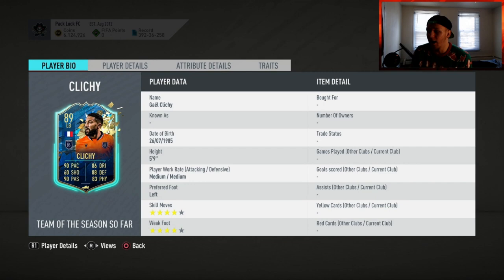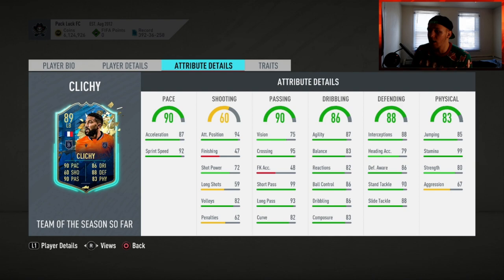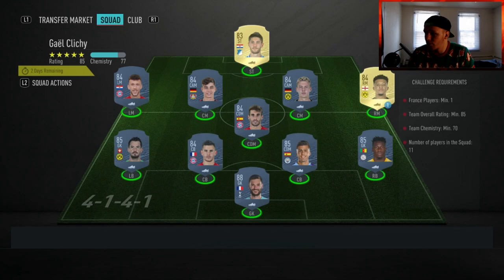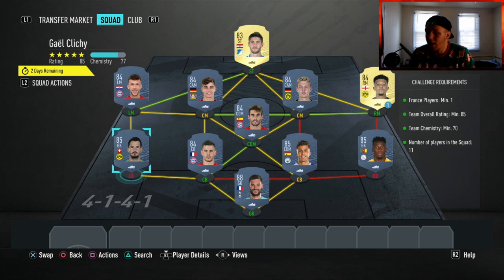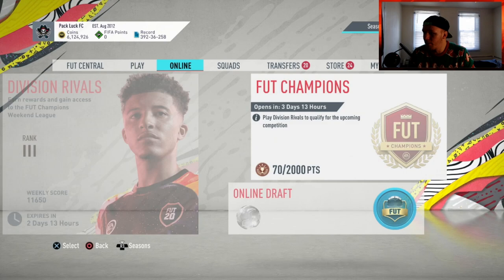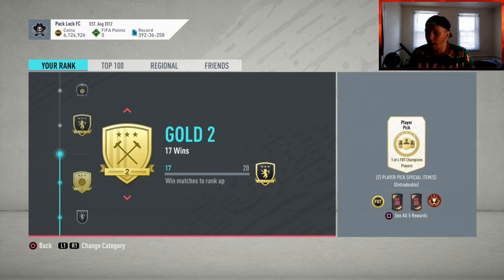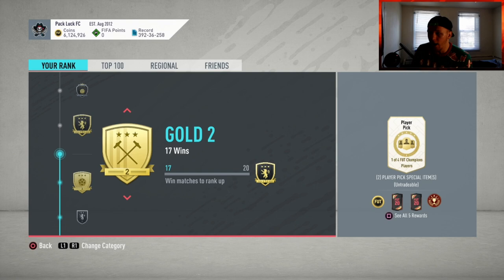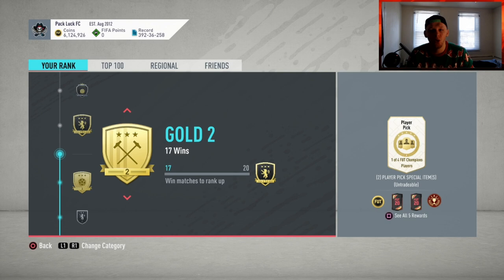Team Of The Season So Far Clichy Cheapest Solution! - FIFA 20 Ultimate Team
Follow EA Sports FIFA on twitter to stay up to date on all the TOTS news! (TOTSSF)

My PSN: mumbo-elite8
Battle.net: MumboElite#1912

Welcome to another FIFA 20 Ultimate team video. In this video, I will be going over the cheapest solutions for the Team of the season Player moments Gael Clichy. I will show you the players to use and also some tips on how to save coins through the league sbc grind. I'll make more videos going over the bronze pack method and how to run a league sbc grind in a future upload. We finished up this FIFA 20 Ultimate Team Weekend League with 17 wins, securing Gold 2 for packs later this week!